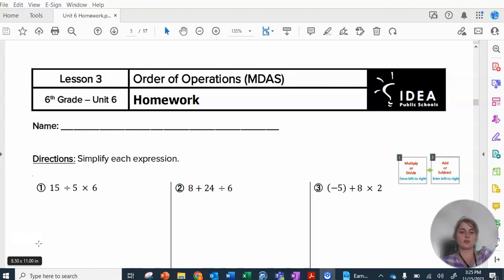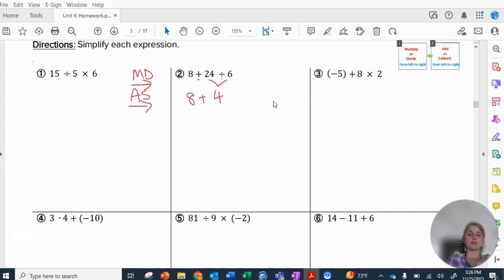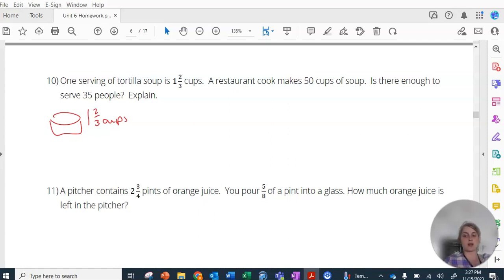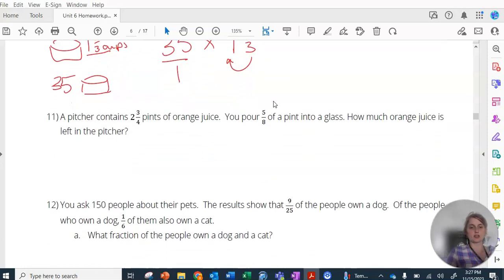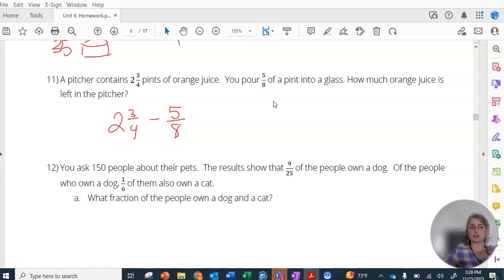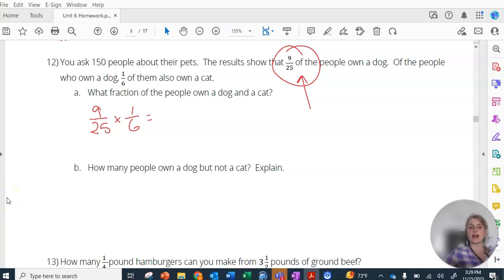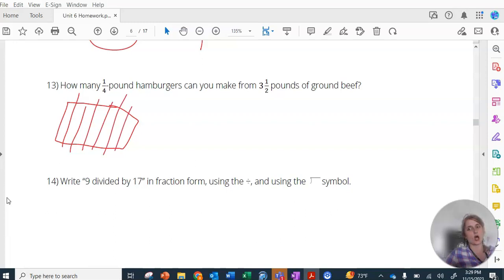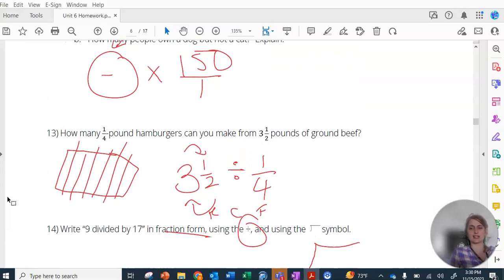Unit 6 Lesson 3